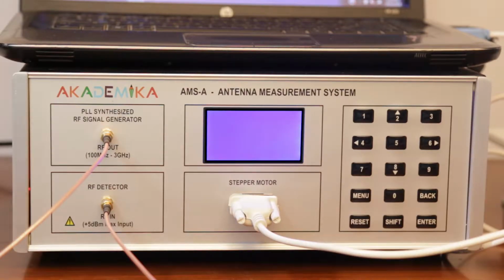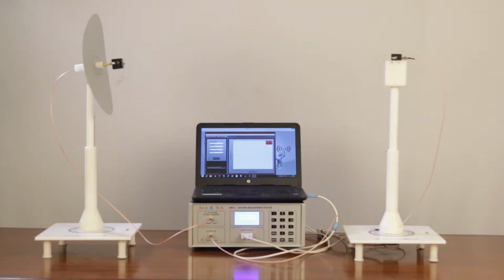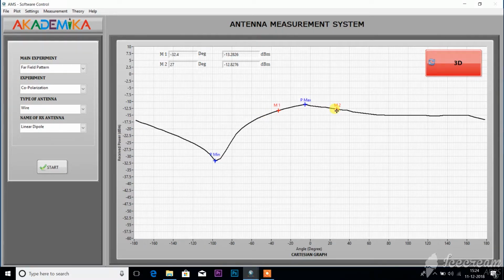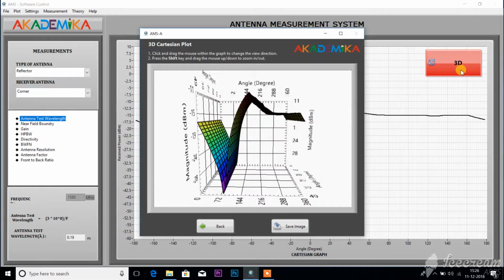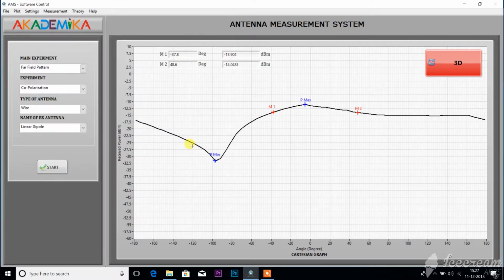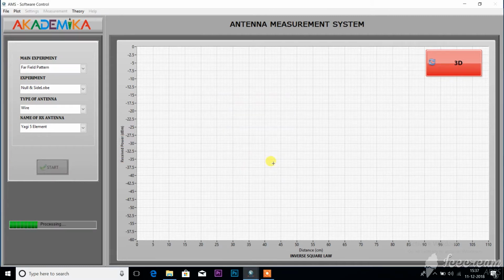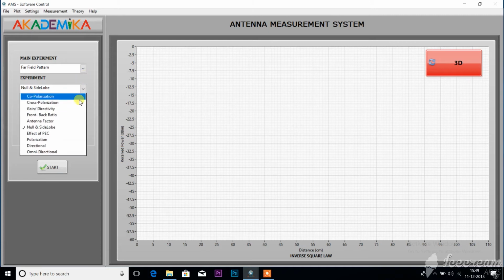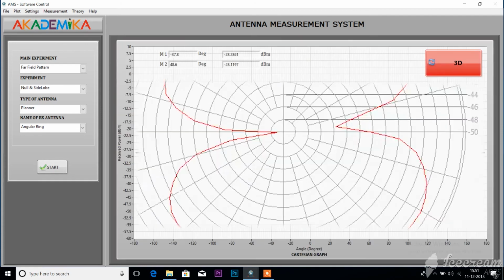Experimentation in PC Mode Part 4